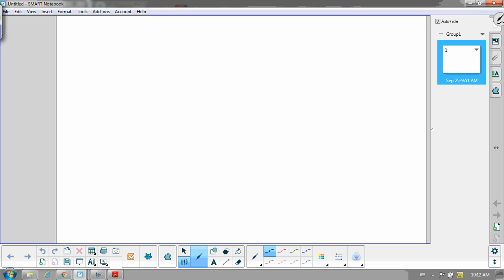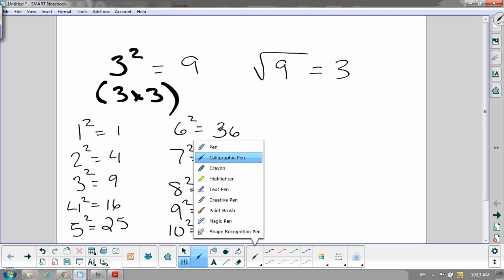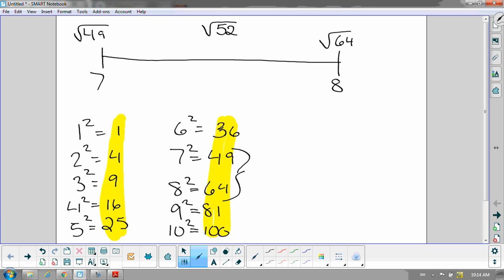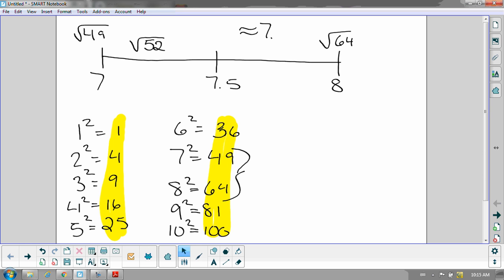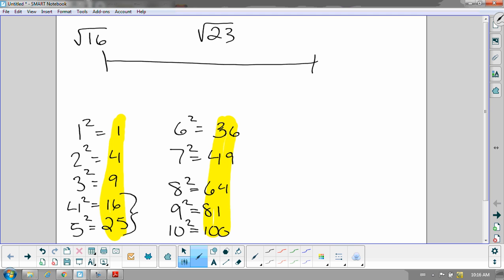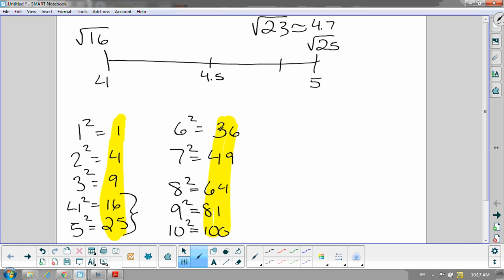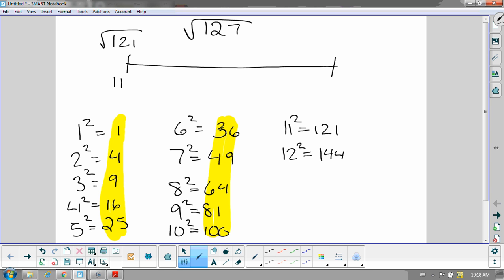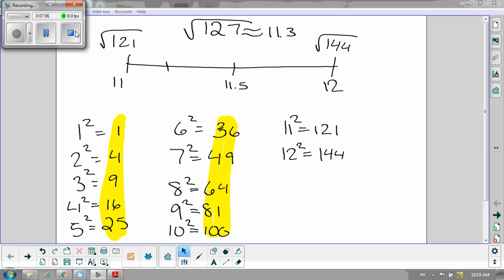Grade 8 Calculating Square Roots